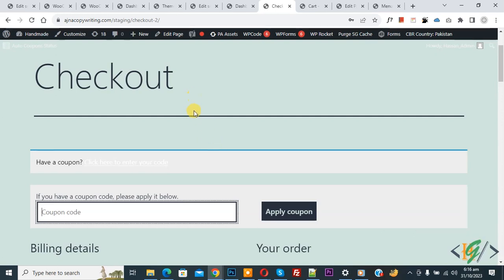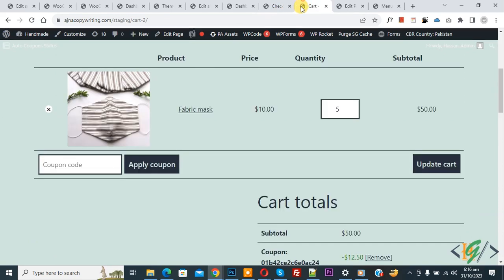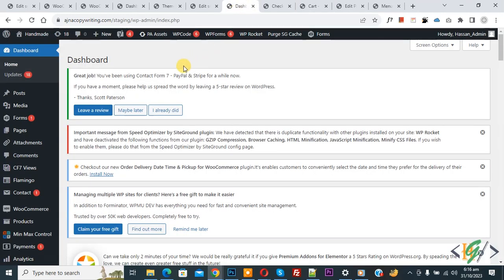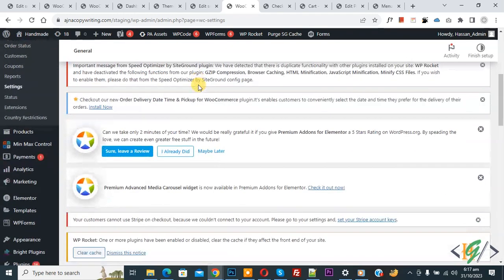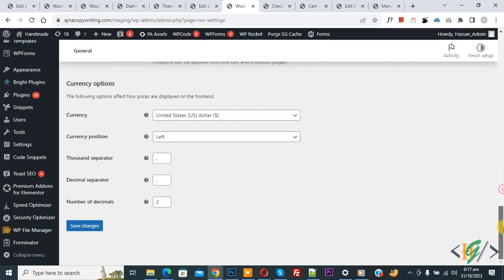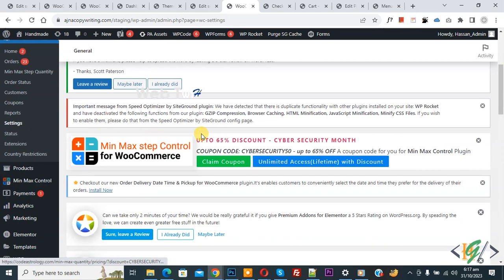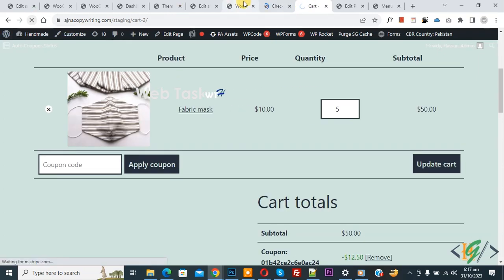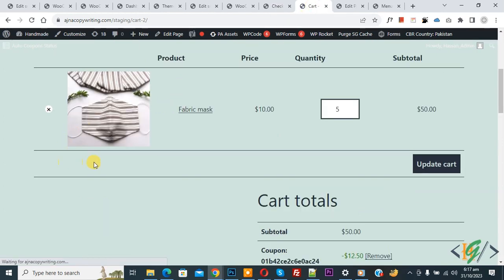How to Disable / Hide Coupon Code Section using WooCommerce General Settings in WordPress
In this woocommerce tutorial for beginners you will learn how hide coupon code form field with text using woocommerce general settings in wordpress website for cart and checkout page.